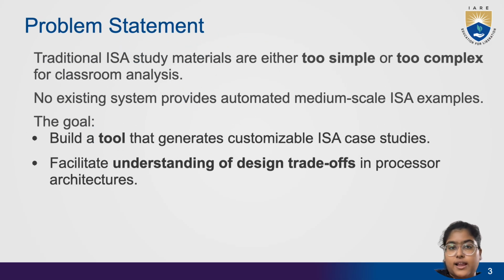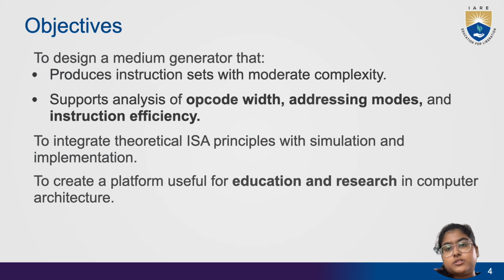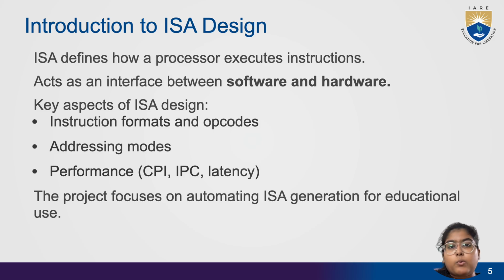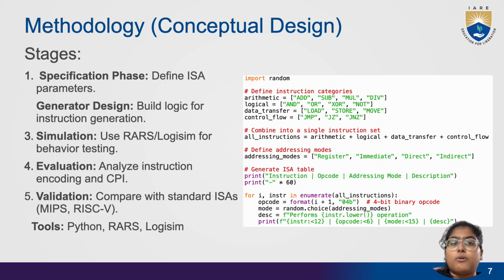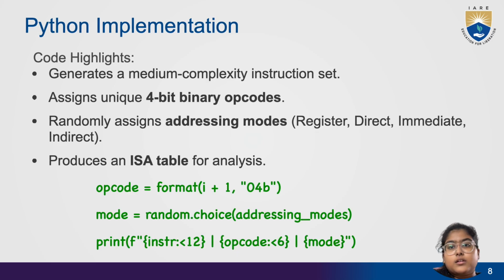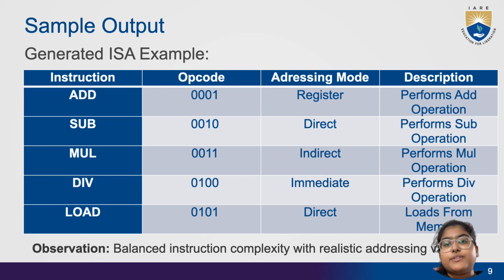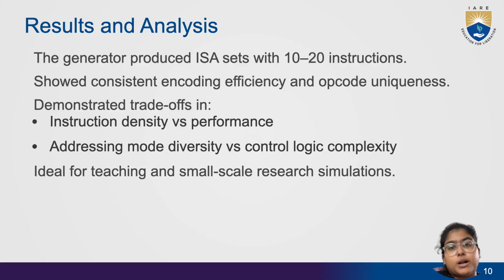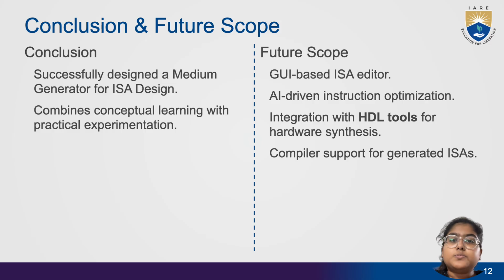Computer System Architecture - Complex Engineering Problem